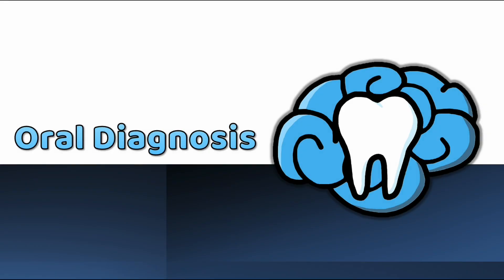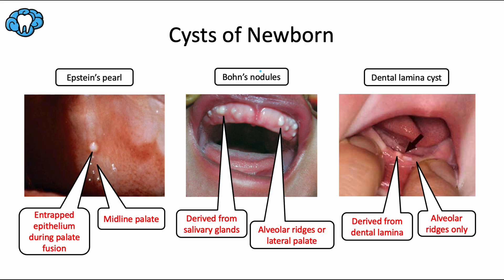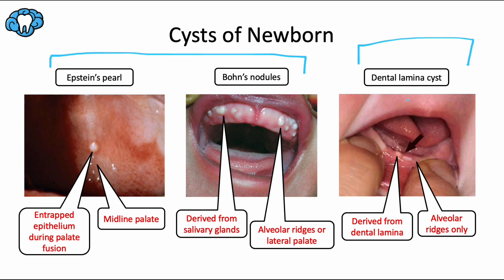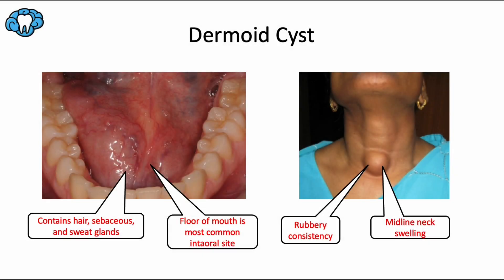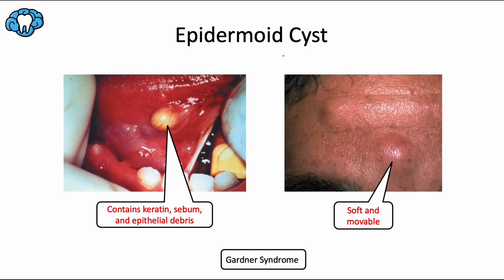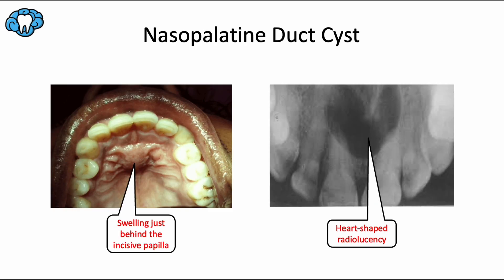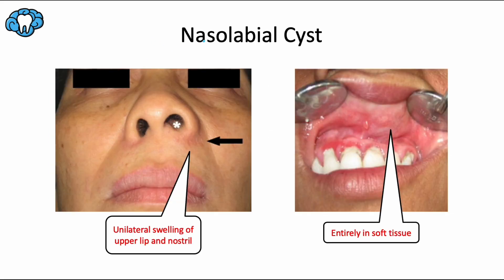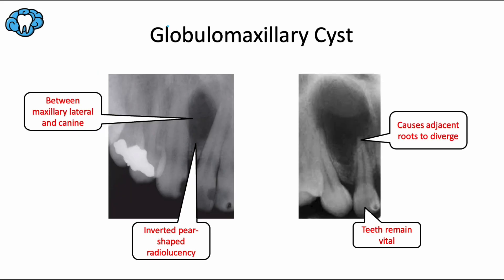Oral Diagnosis | Developmental Cysts | INBDE, ADAT